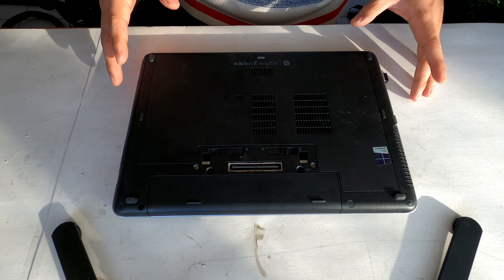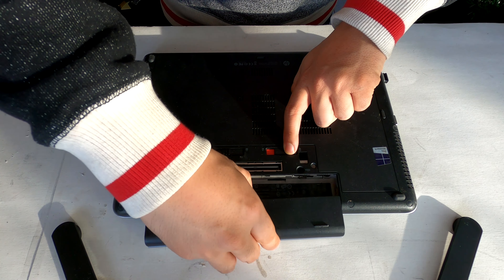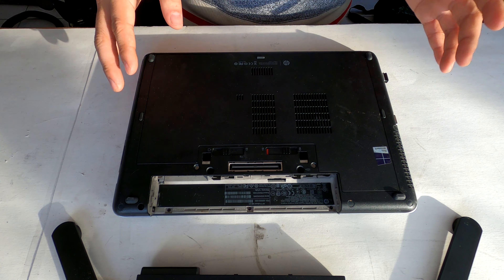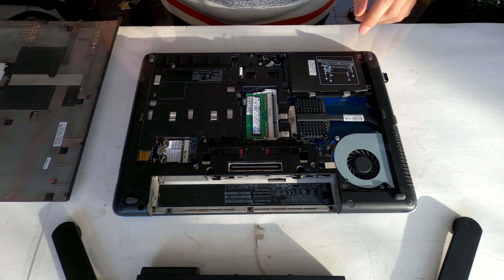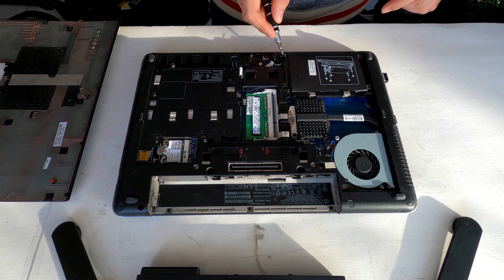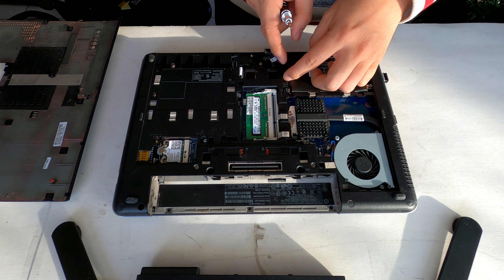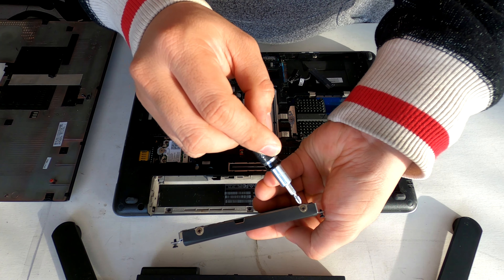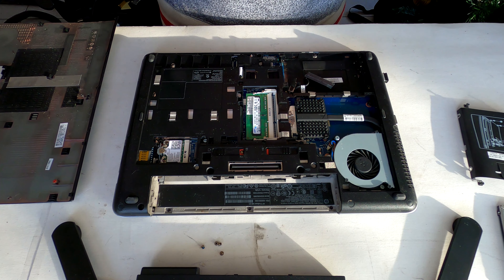HP Probook 640 G1 Upgrade RAM, SSD, Hard Drive (Disassembly & Replacement)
Hello HP Probook G1 owners who are looking to upgrade, this is the video you should watch if you do not know how to upgrade RAM, SSD, or Hard Drive. This model is really easy to disassemble. One of the best laptop when it comes to easy maintenance. No screws or screw driver required. All you need is your fingers to do the upgrade you want. Let's watch this and learn how to replace RAM, SSD, and Hard Drive on HP Probook G1 laptops.